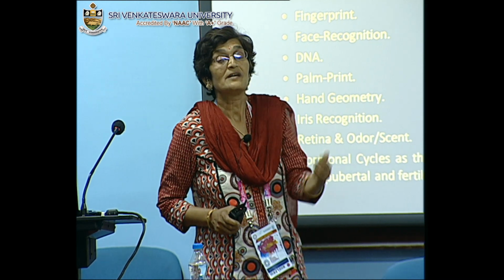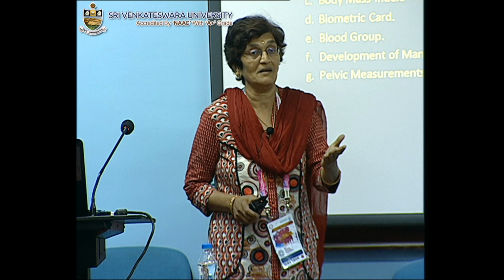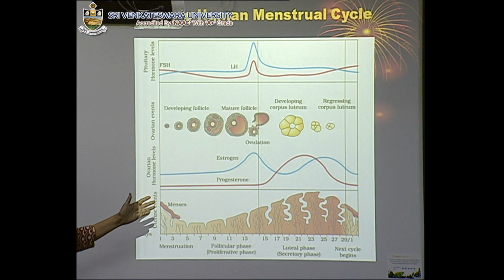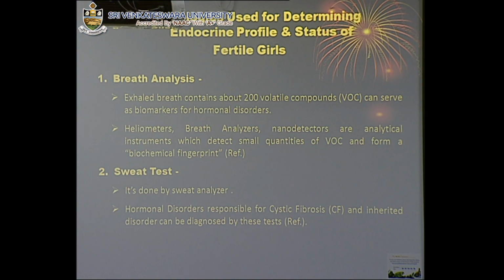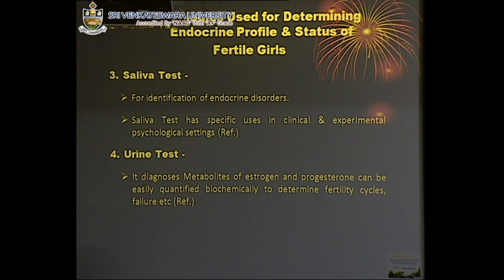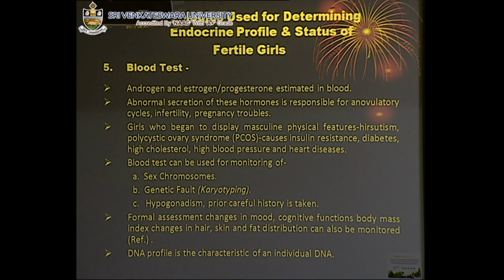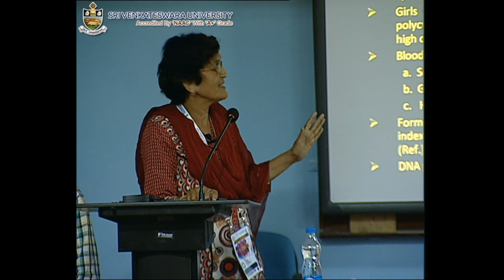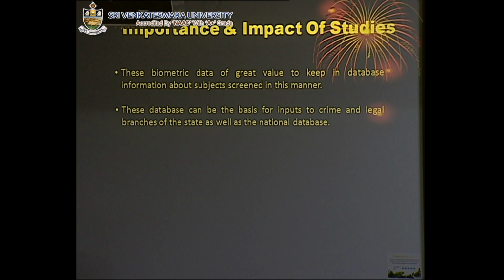Technological Intervention For Generating Biometric Data For Indian Population: Dr. Asha Gupta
Session:
ORAL PRESENTATION
104th Indian Science Congress,
Tirupati.